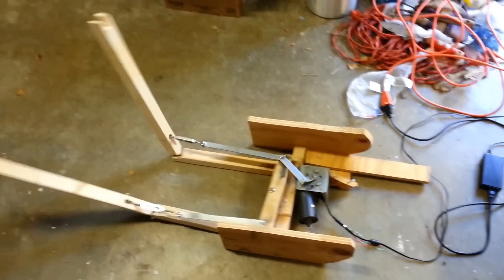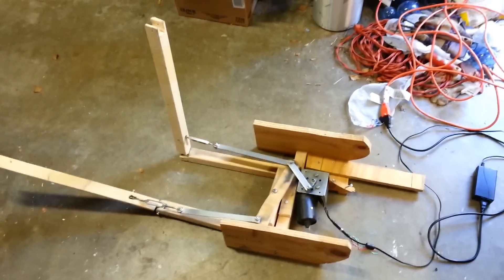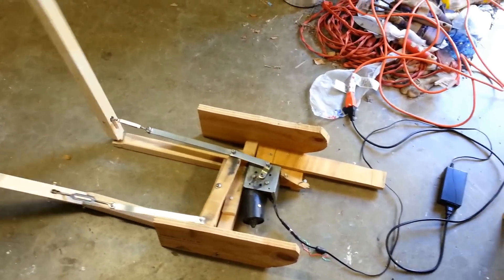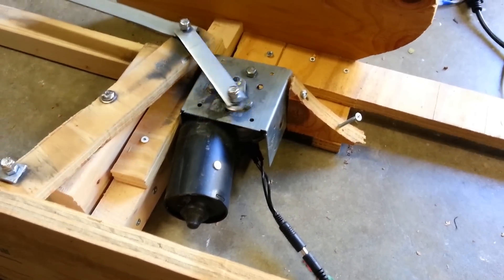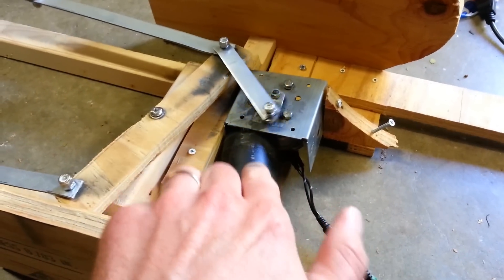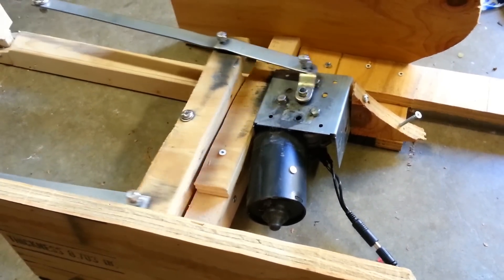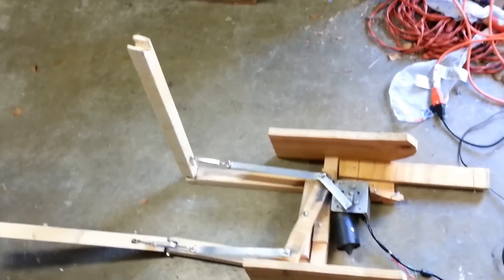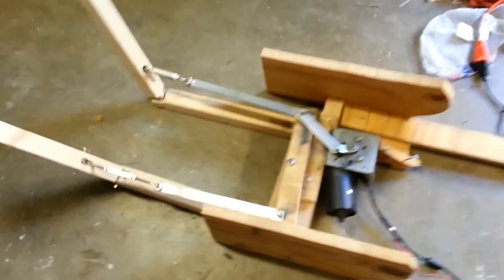Kicking Legs Halloween Prop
Here is the rig I use for my kicking legs prop.  It's all powered by a car windshield wiper motor, which has been retrofitted for Halloween use by MonsterGuts.com.